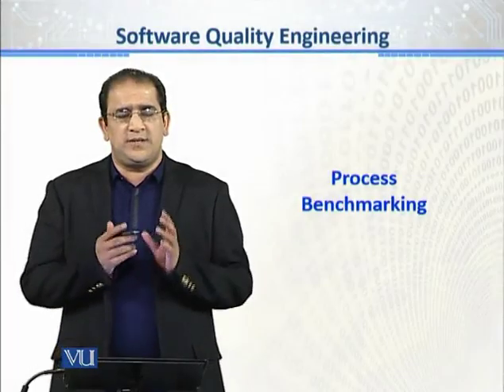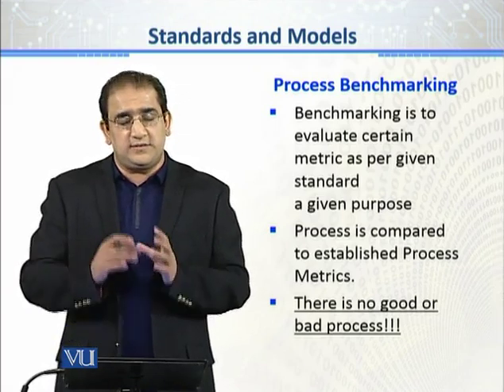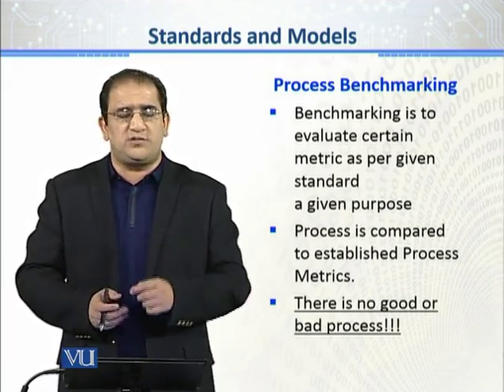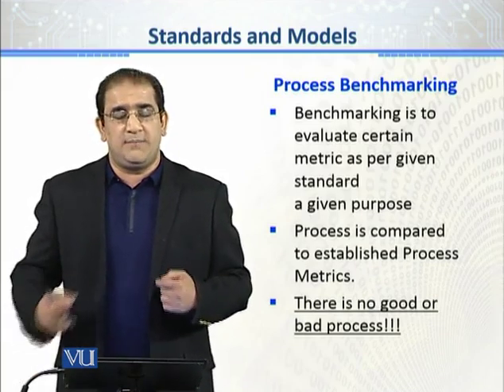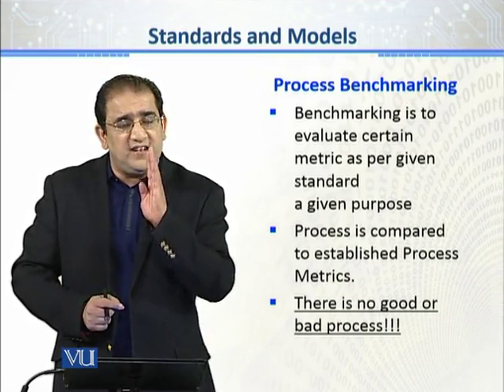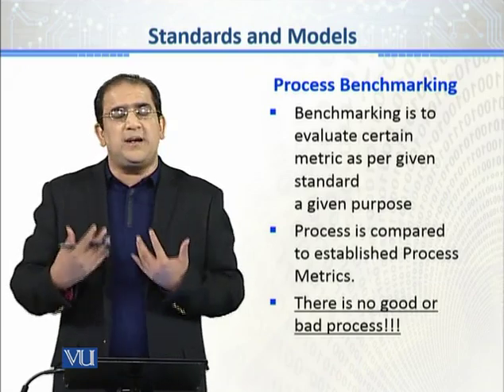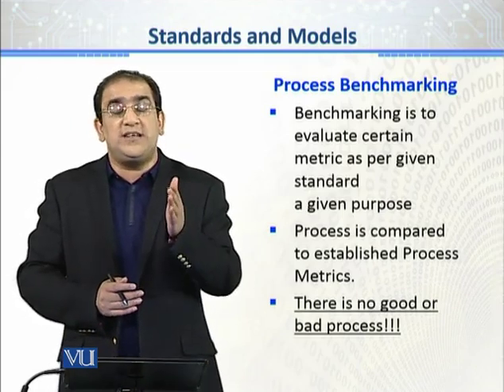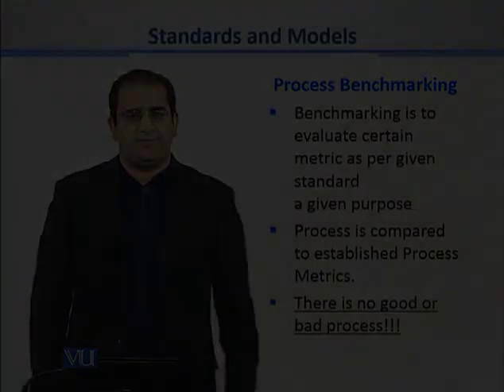CS611_Topic040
Topic: 40